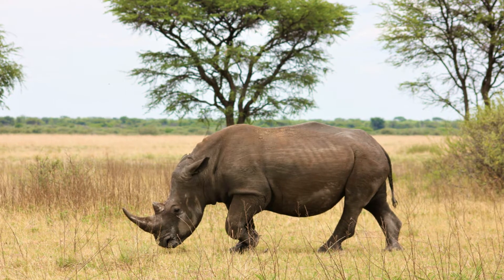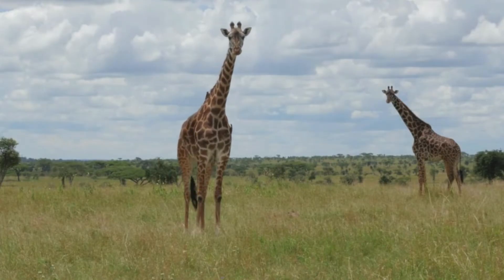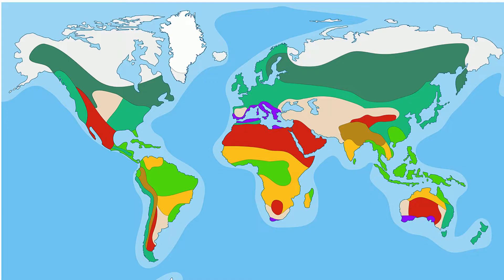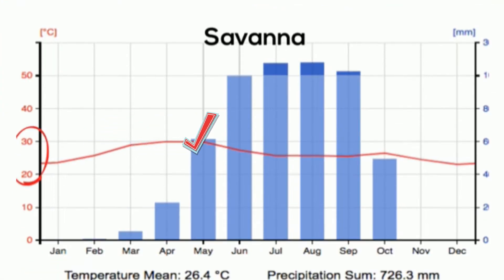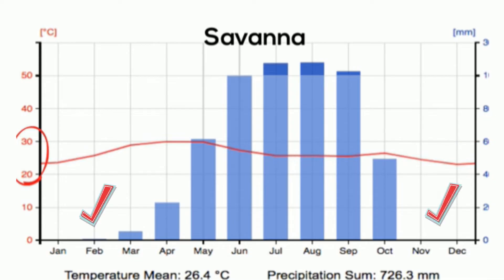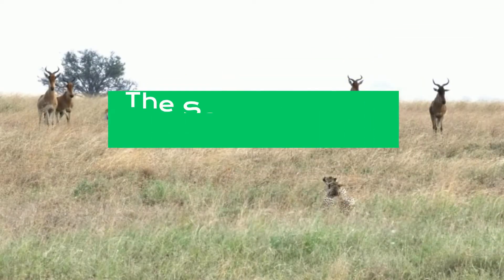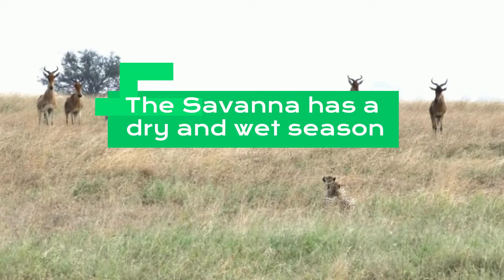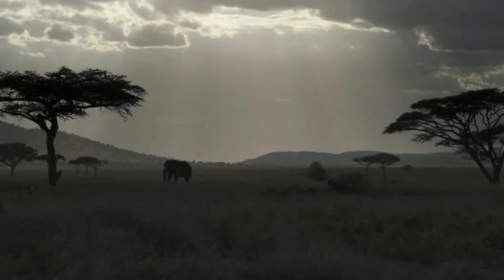The Savanna Biome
A savanna is a grassland scattered with shrubs and isolated trees, You can think of a savanna as a mix between a forest and a temperate grassland, This biome does not recieve enough rainfall  to support a forest. Savannas are also known as tropical grasslands. They are found on either side of the equator, in Africa,South America, Asia, and Australia.